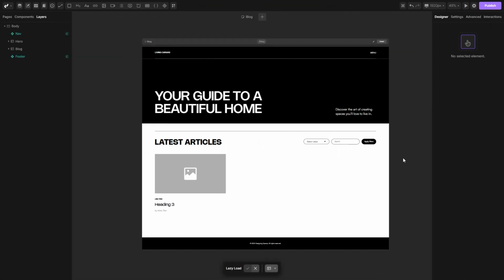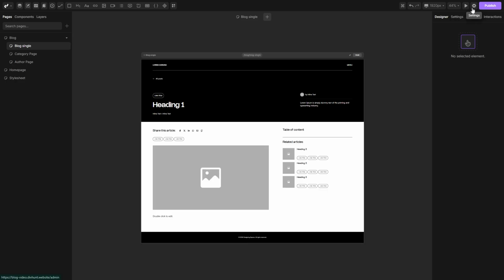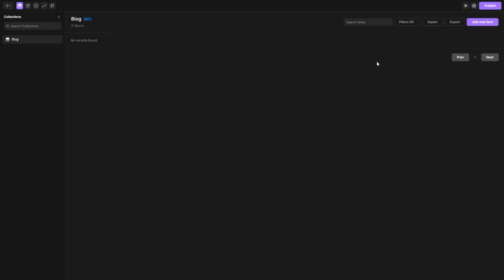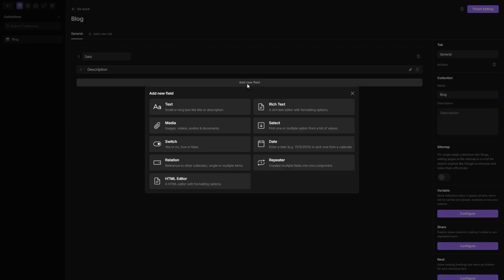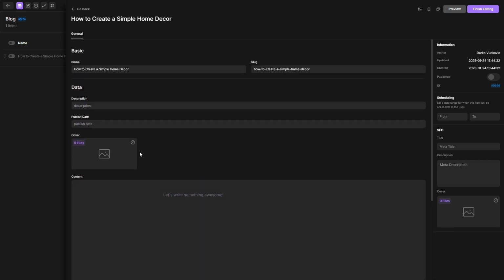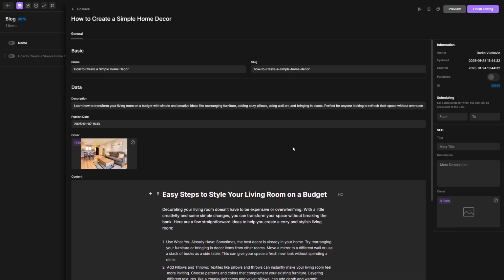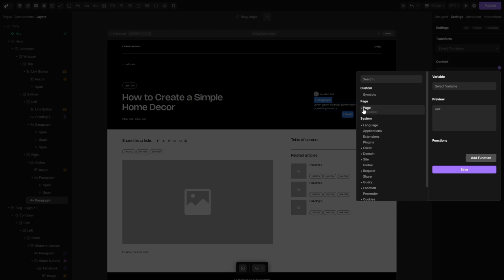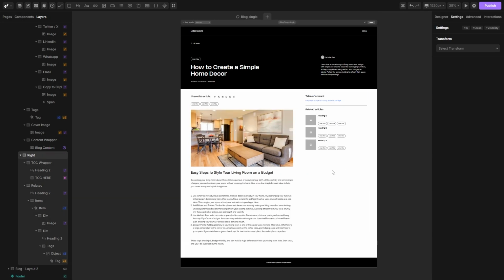Create and Connect Your CMS | Divhunt CMS Course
Learn how to create and connect your CMS in Divhunt. In this step-by-step tutorial, we’ll show you how to set up your CMS, link it to your website, and start managing content easily. No coding needed—just a simple and clear guide to get you started!